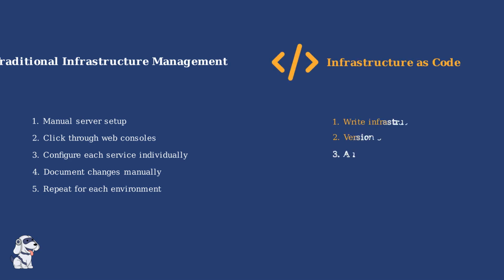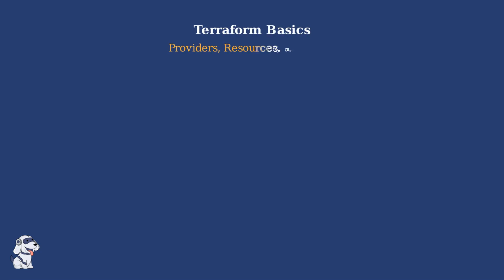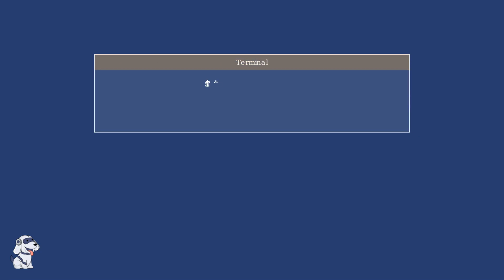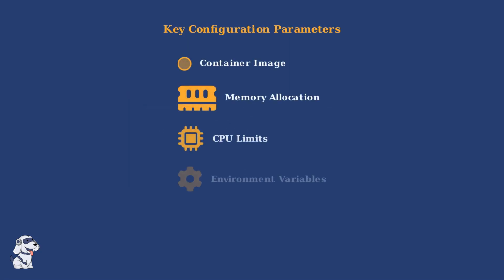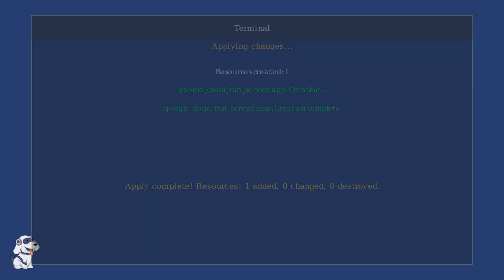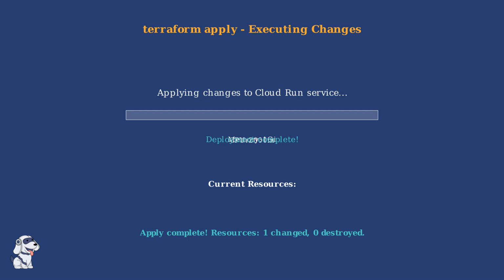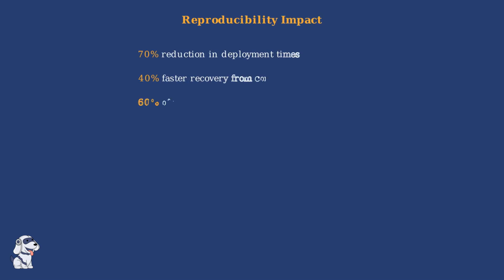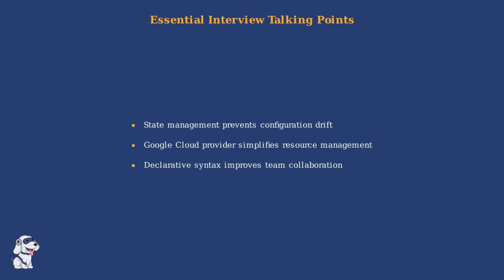CloudRun-part8: Terraform Workflows Declarative Cloud Infrastructure Management